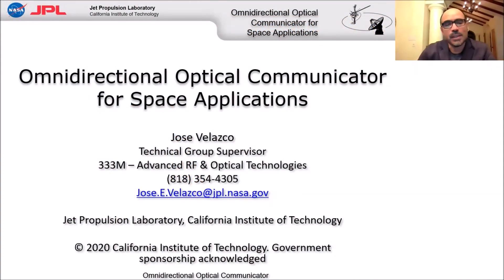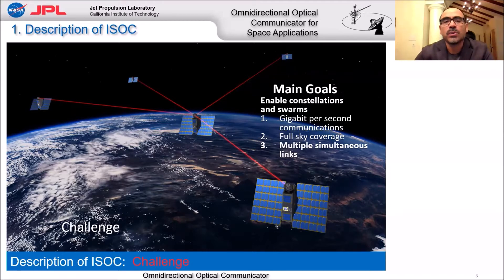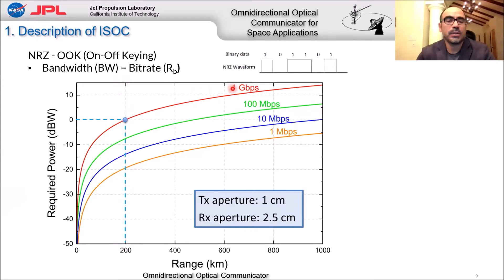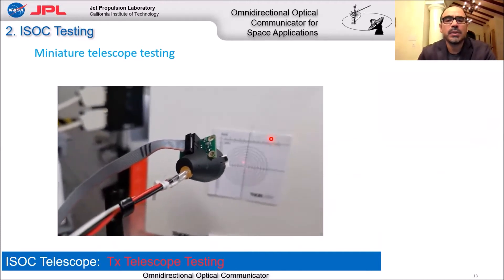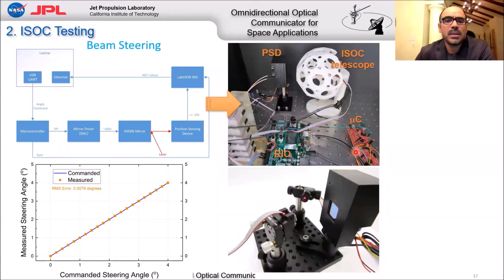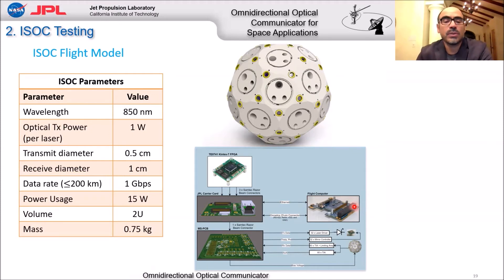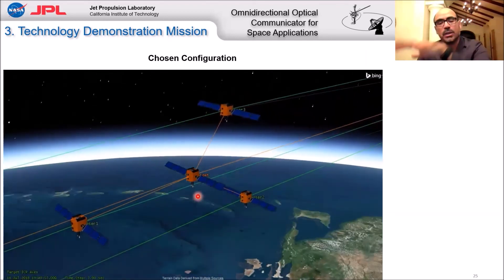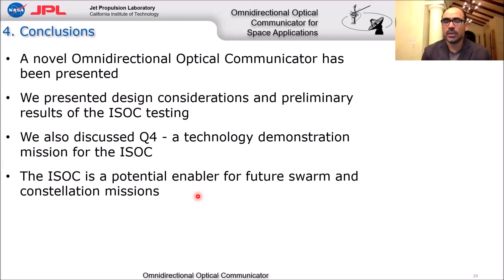Omnidirectional Optical Communicator for Space Applications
Jose Velazco | Jet Propulsion Laboratory

Presented for the 2021 CubeSat Developers Workshop | Communications track